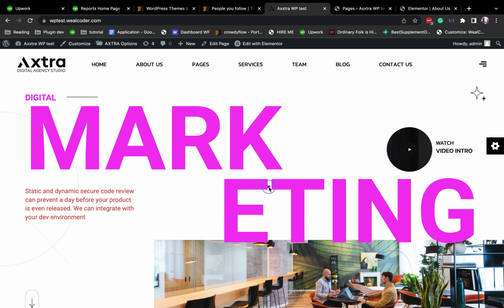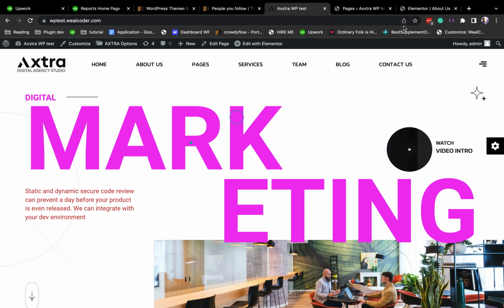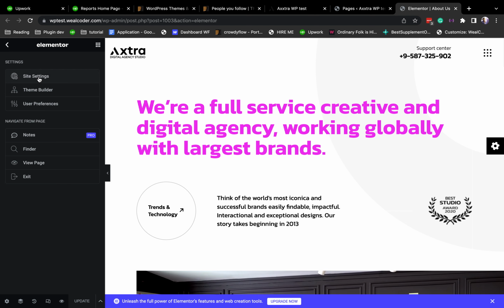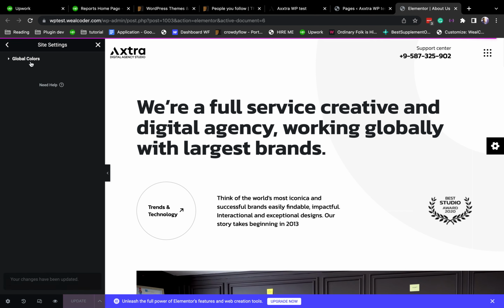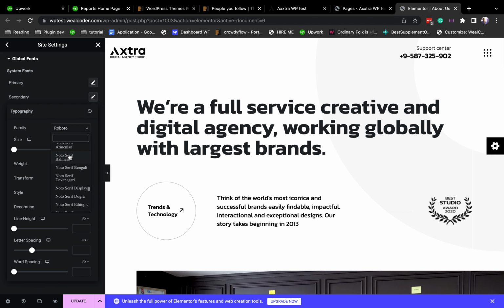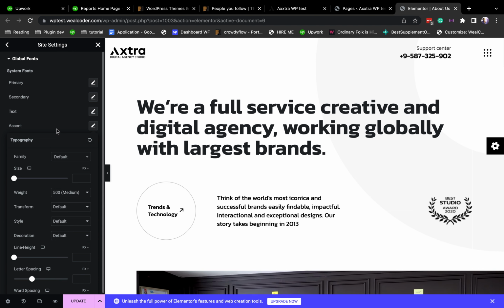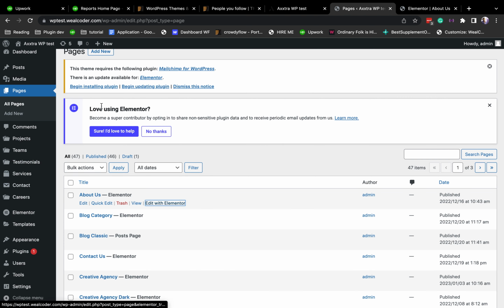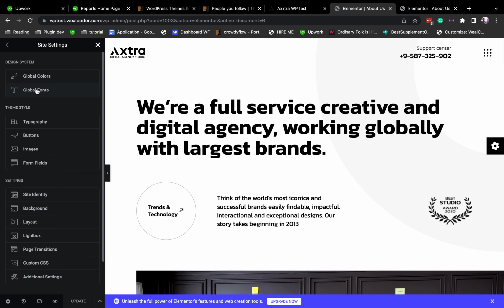Axtra demo Reset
In this video, I showed you how to make the demo the same as the main demo.